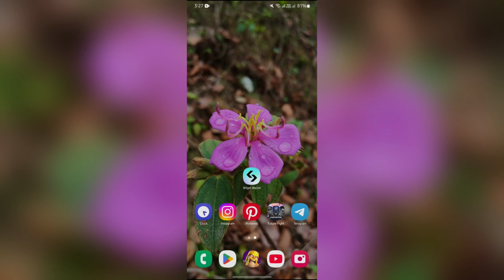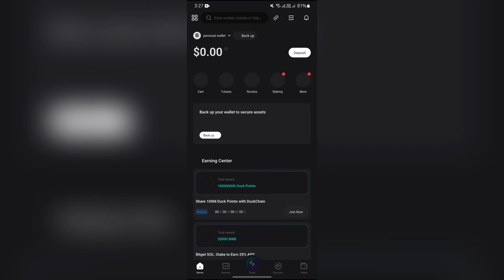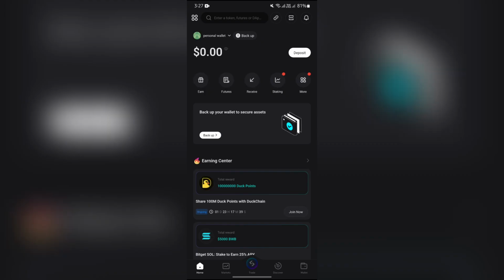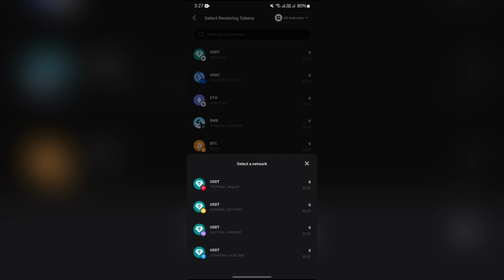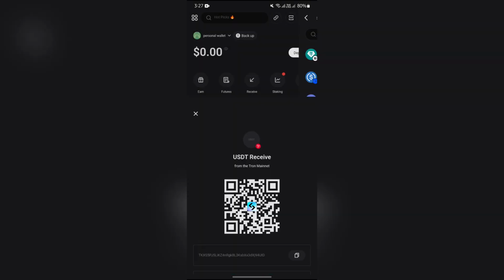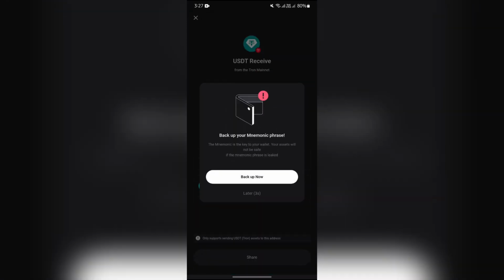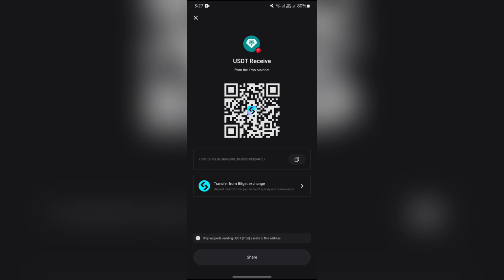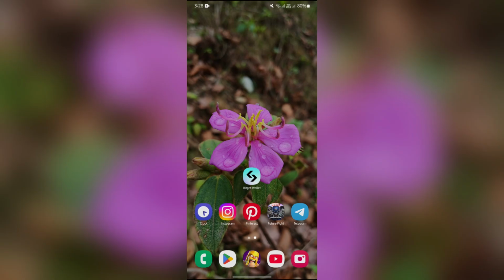How to Receive Crypto in Bitget Wallet 2025?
Receiving crypto into your Bitget Wallet is straightforward with this helpful guide. Learn how to provide your wallet address to others, receive your chosen cryptocurrency, and track incoming transactions. This step-by-step process ensures that you can receive funds securely and efficiently. Whether you're accepting payments or getting paid in crypto, Bitget Wallet makes it easy to receive and manage your digital assets. Start receiving crypto now by following this guide!